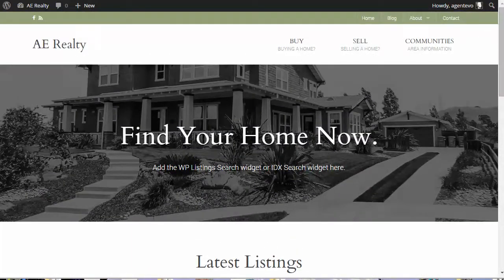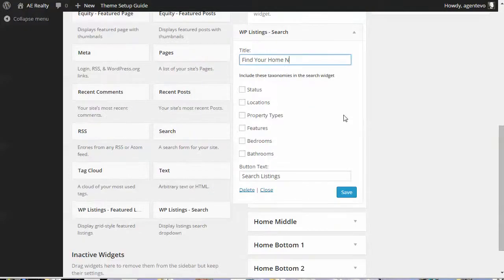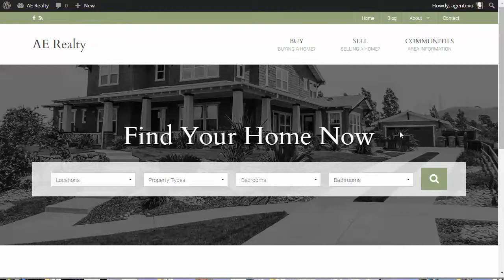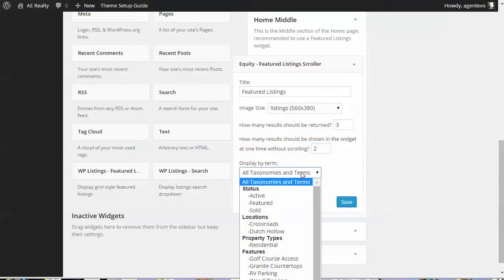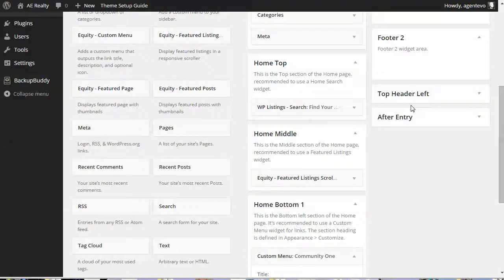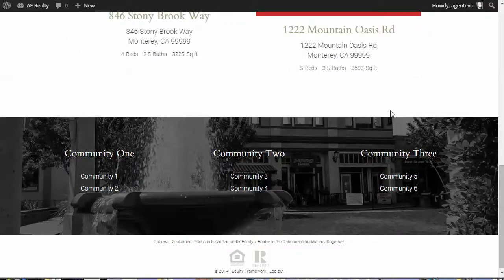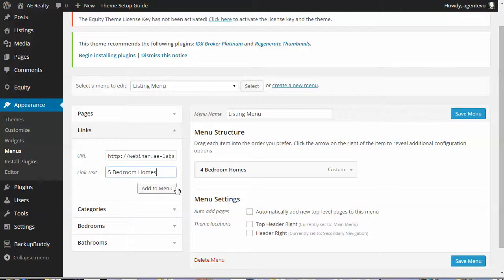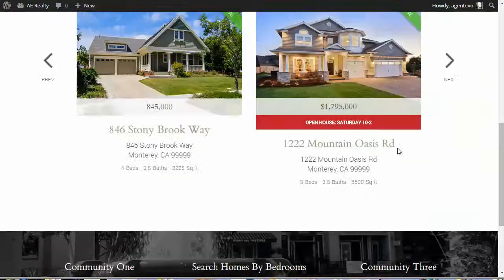Must See Home Page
How to configure the home page on Must See for Equity